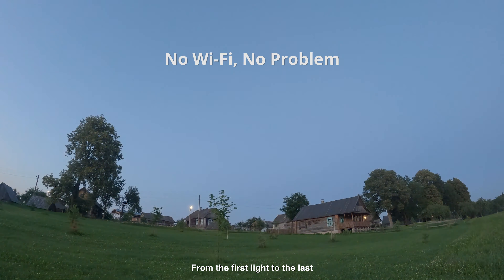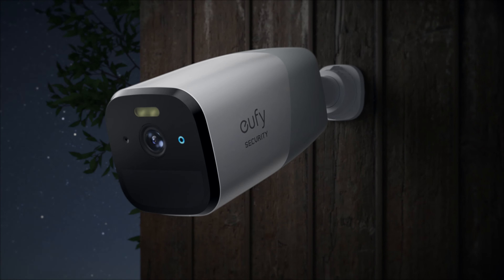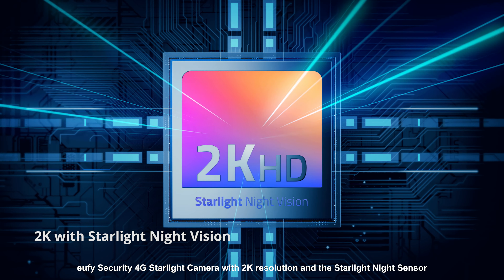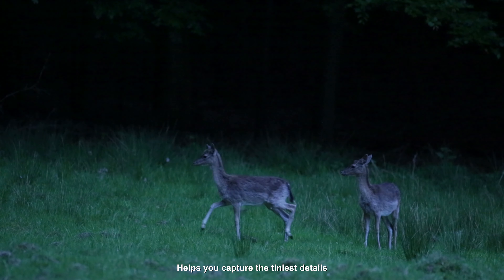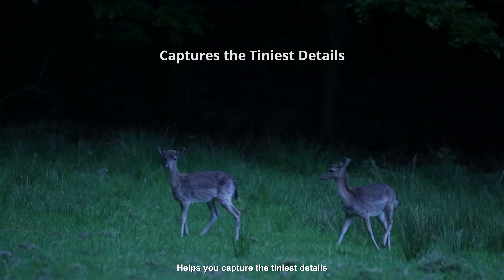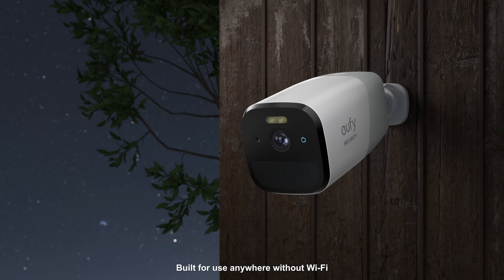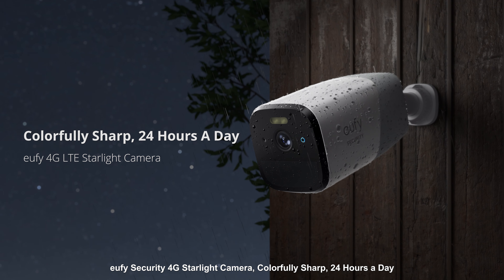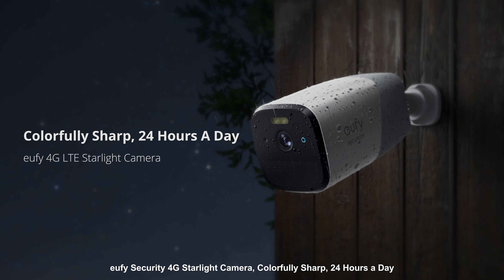EUFY SECURITY 4G STARLIGHT CAMERA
eufy Security 4G Outdoor Security Camera with 2K HD, Starlight Colour Night Vision, 2-Way Audio, and Human Detection. No Wi-Fi. Includes Built-In 8GB Local Storage and GPS.

• Stick Outside Without Wi-Fi: Avoid cords and wires and install 4G Starlight Camera anywhere without Wi-Fi for easy monitoring. And with an IP67 rating, it stays protected from rain, dust, and extreme temperatures.
• See More in All-Day 2K Colour: Give yourself powerful 2K colour precision 24 hours a day with the Starlight Sensor. And with a 120° field of view, you’ll see more of your surroundings to better protect your property.
• Enjoy Everlasting Energy: Avoid constant battery replacements with up to 3 months of long-lasting battery power. And if you install eufyCam Solar Panel Charger (not included), you’ll never need to change a battery again thanks to Forever Power.
• Powerful AI, Ultimate Convenience: Filter up to 95% of false alarms with built-in AI and only get important alerts. If something’s wrong, you can communicate with 2-way audio or track 4G Starlight Camera with built-in GPS.
• Get Cloud-Free Remote Access: Avoid cloud charges with built-in 8 GB of local storage and review all your recordings for free.